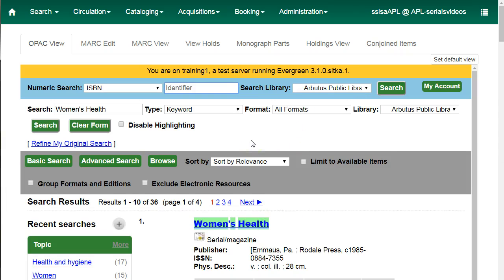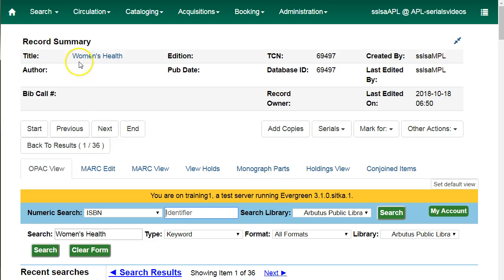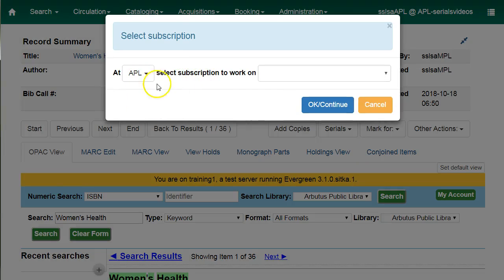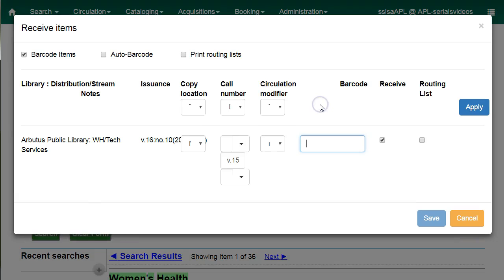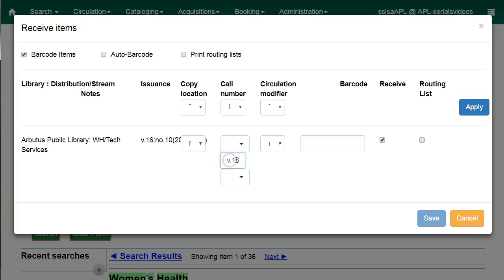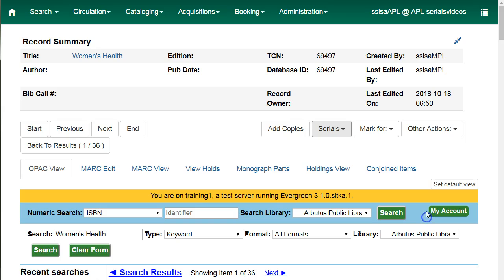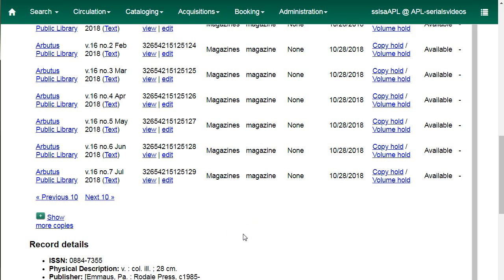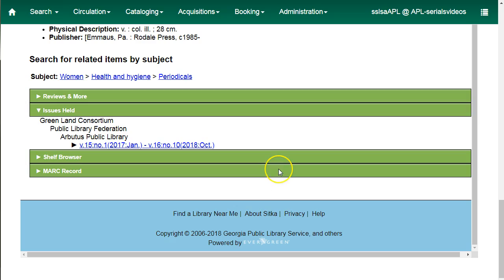Serials Training Video - Quick Receive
This short video shows how to Quick Receive Serials in Sitka's Evergreen. Sitka, a group of the BC Libraries Cooperative, is a consortium of libraries in British Columbia, Manitoba, and Ontario using the open source Evergreen software for their shared integrated library system. The presenter is Christine Burns.